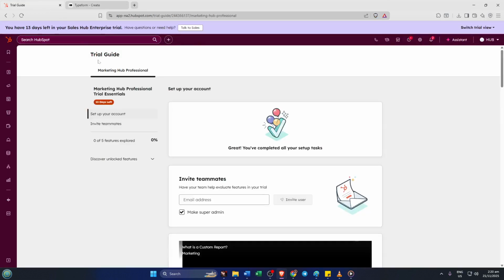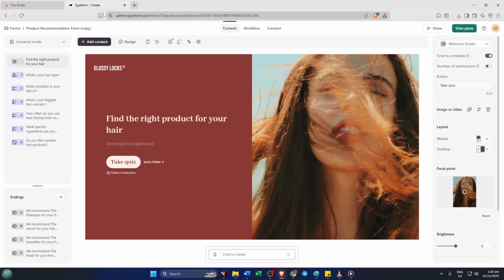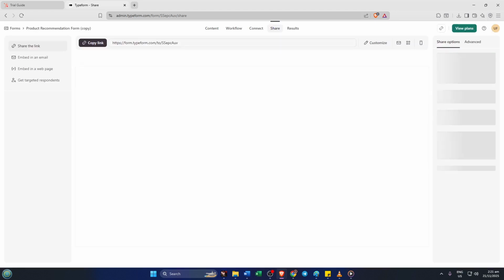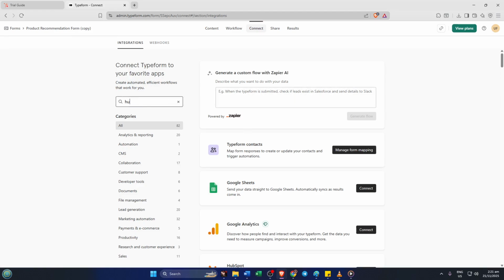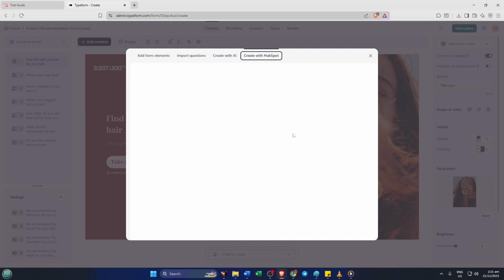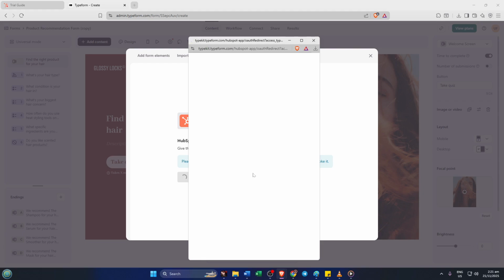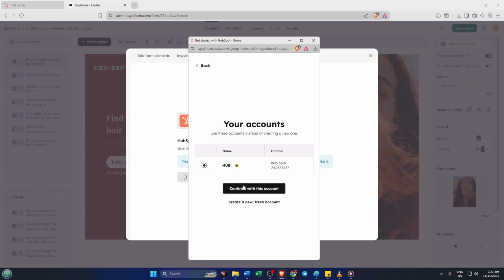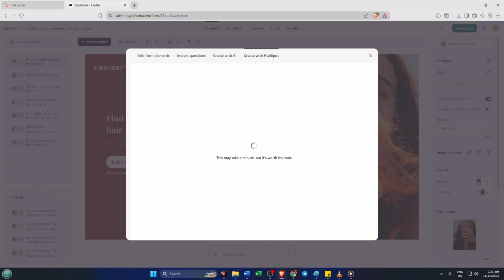How to integrate Typeform with HubSpot (Practical Trick)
Learn step-by-step how to seamlessly integrate Typeform with HubSpot in this detailed tutorial! Whether you're looking to automate your lead generation, sync responses, or streamline your workflow, this guide covers everything you need.

By the end of this video, you'll know how to connect Typeform and HubSpot, map form fields, and ensure your data flows smoothly between both services. This tutorial is designed for users on both HubSpot and Typeform web platforms.